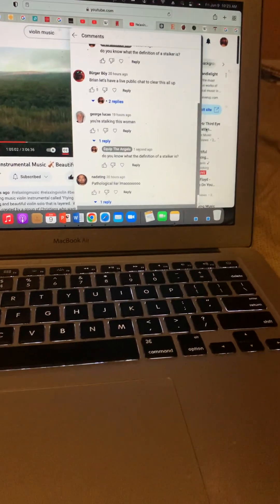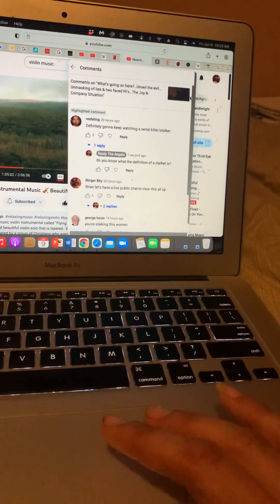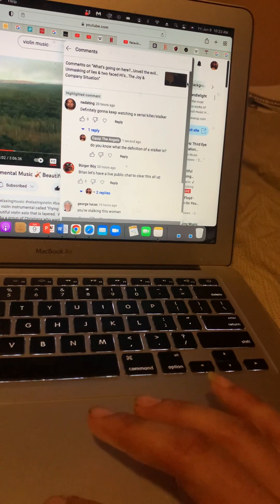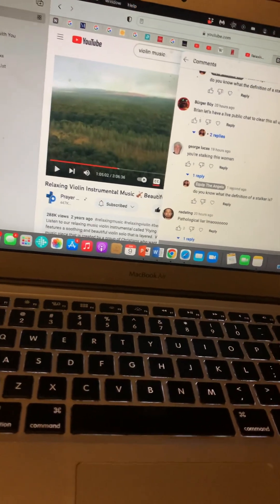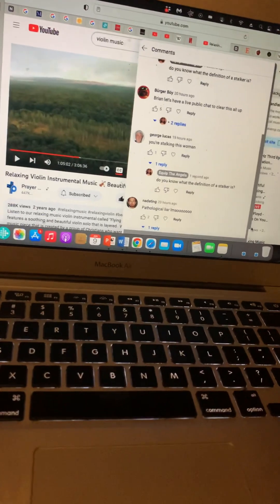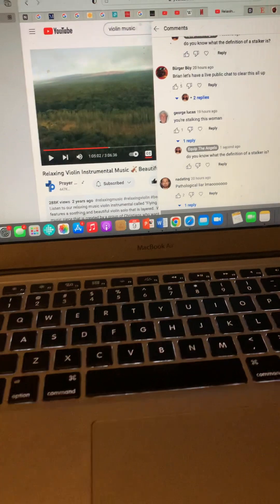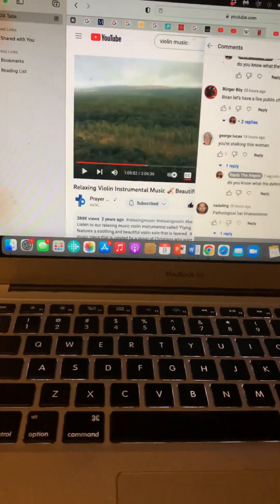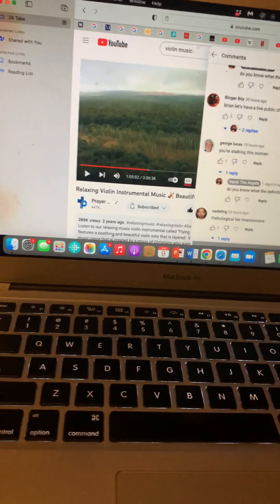Words to those whom think I’m a stalker.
The emotion Joy is awesome
13Love2All
Good Inerchi 2
13 Gratitude